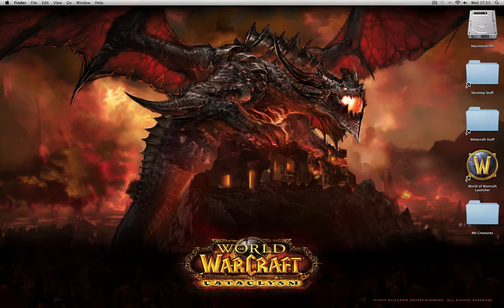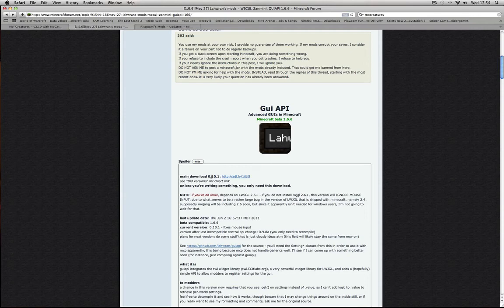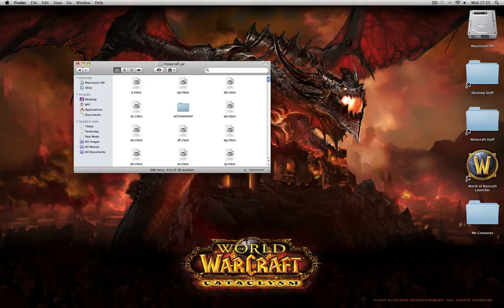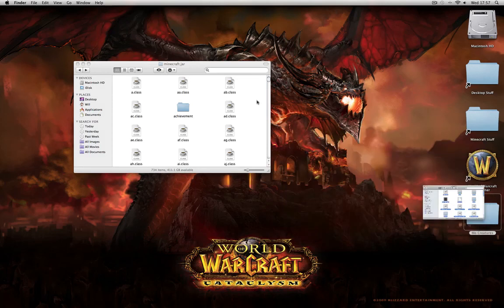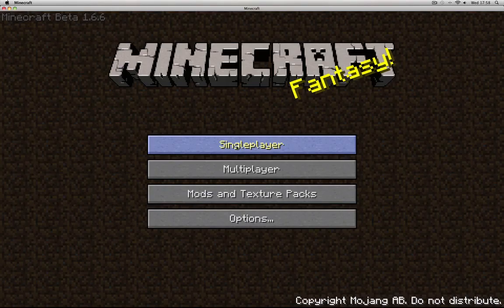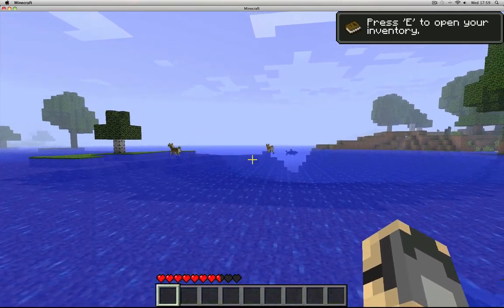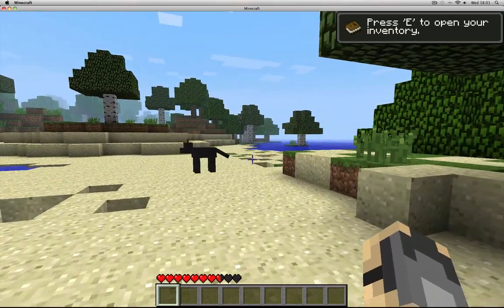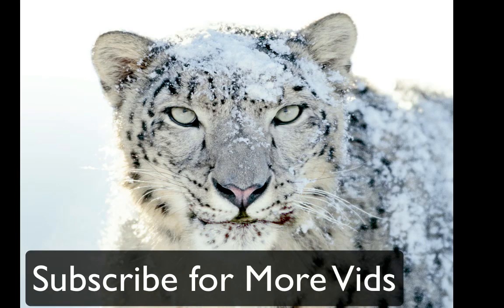Mo Creatures 2.10.3 Installation (Beta 1.6.6) Mac OS X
I hope it works for you and if you have any problems please tell me in a PM.
The video shows how to install the 2.10 version although the installation method is the same for all versions.

I hope it works for you, and thanks again for supporting my channel :D.